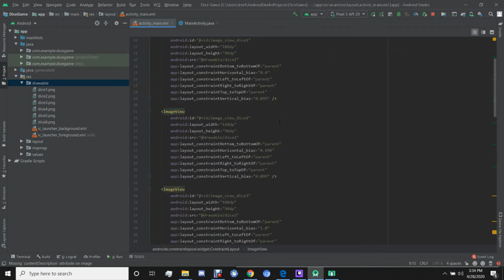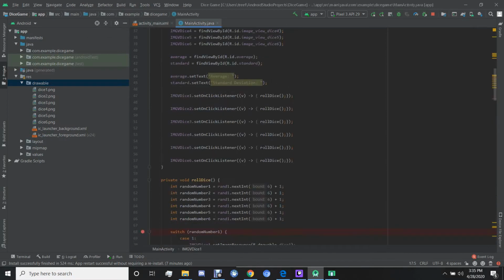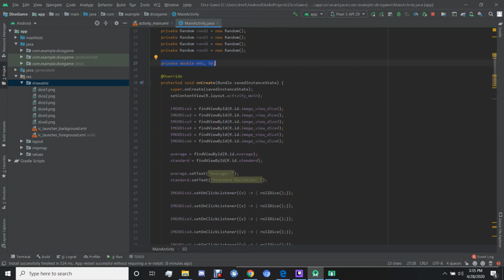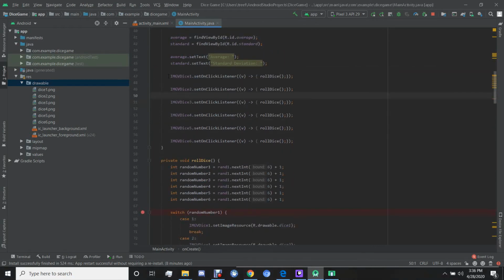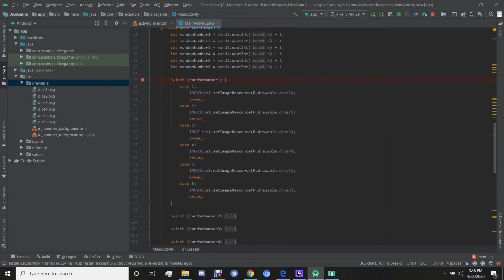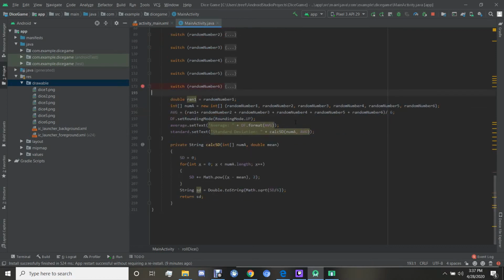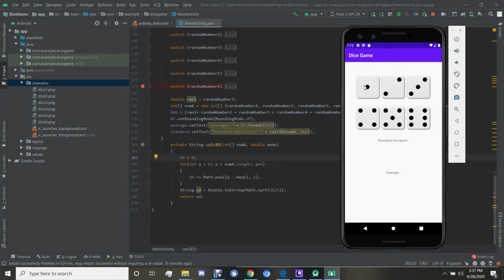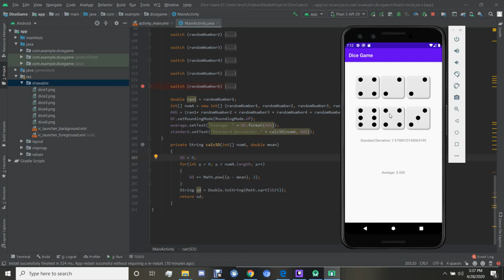Dice Roller App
PR39